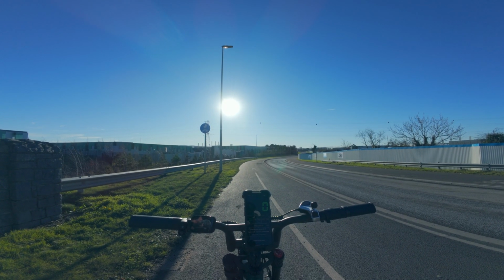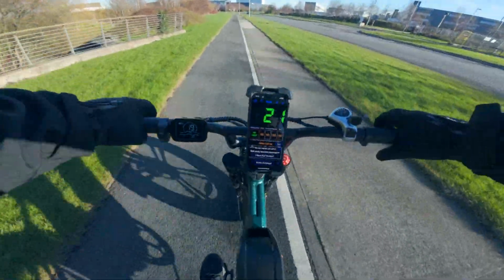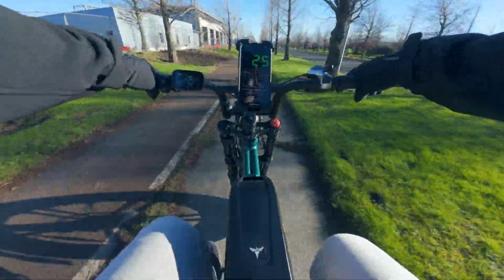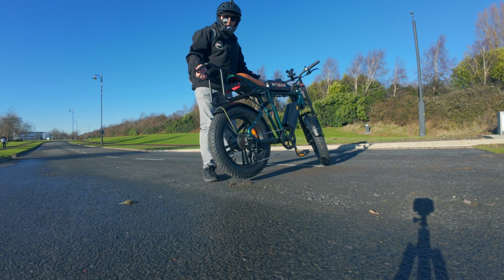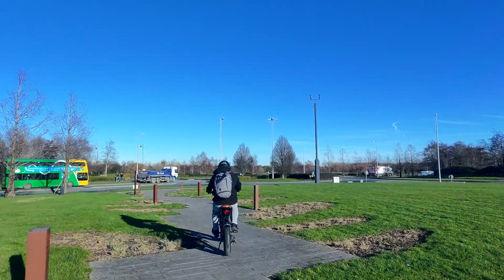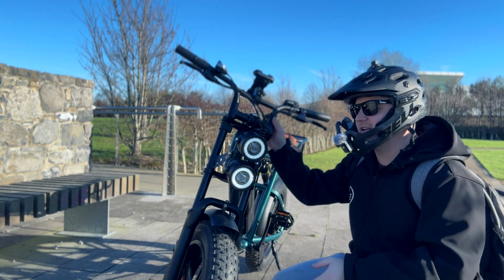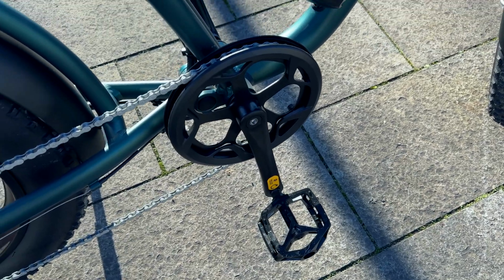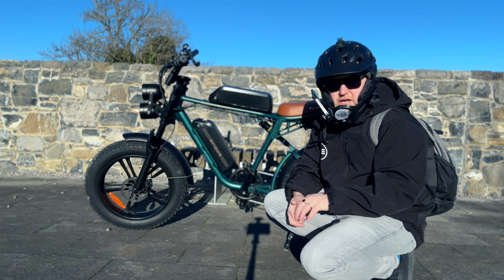Engwe M20 Review // 48v 26Ah 150km CHEAP E-bike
Engwe M20 Review is now complete. We GPS speed test it, hill climb, quality check, talk about who is the M20 for and most importantly, is this Engwe e-bike worth the money?

⚡️Official links below for latest prices and discounts on the Engwe M20

This video is original, made by myself and I go through a detailed process of shooting and producing original content. All opinions I share are my own.

Some of my latest videos use music from the YouTube library.